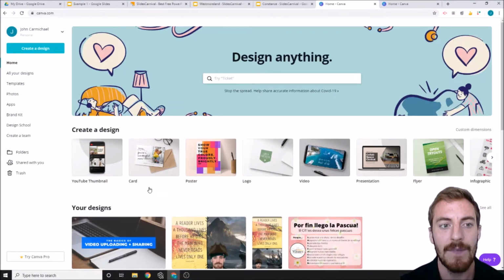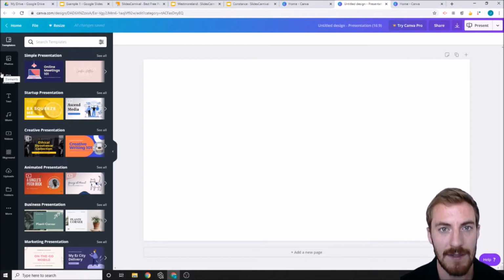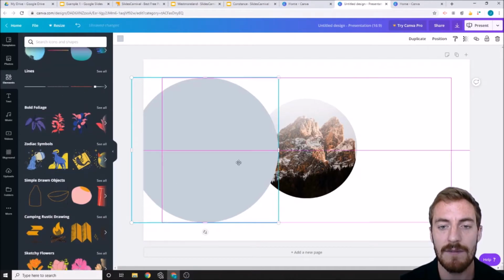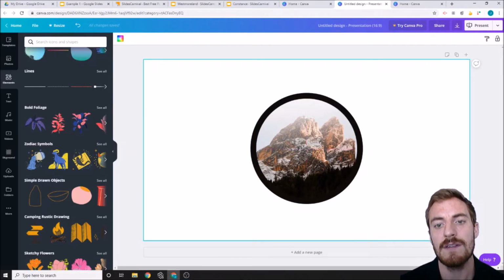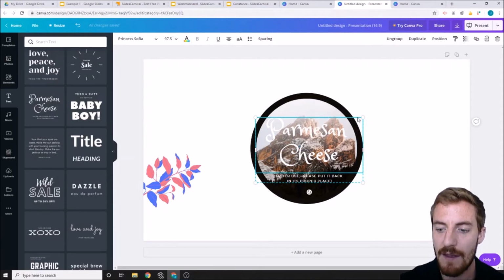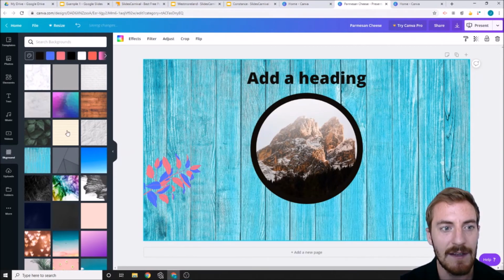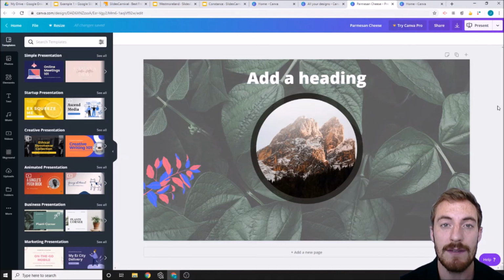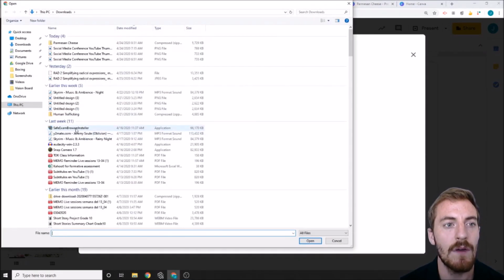Canva Clip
This a clip from the GSlides Templates video in the full tutorials playlist. It explains how to use Canva to create your own templates to use in Google Slides.